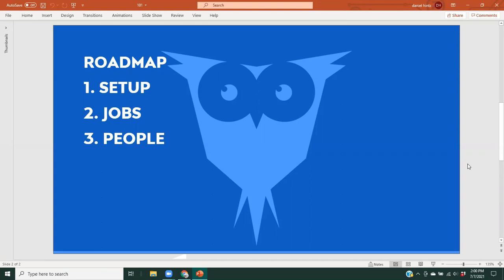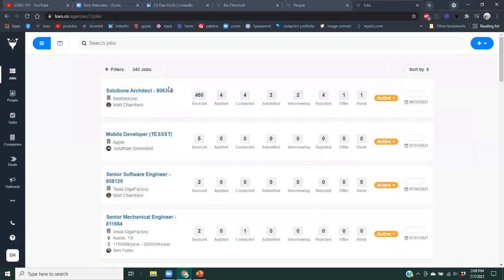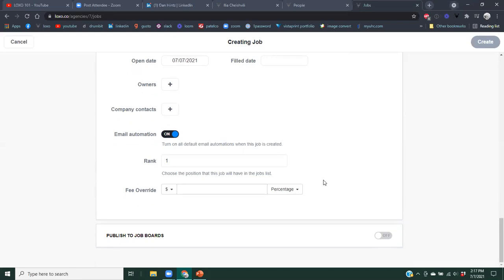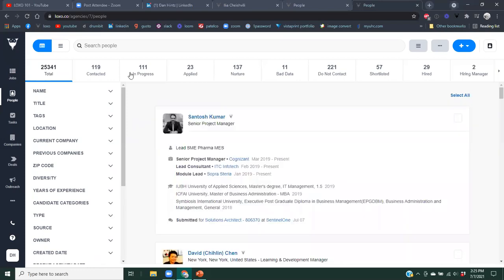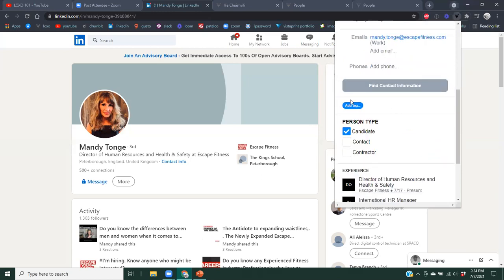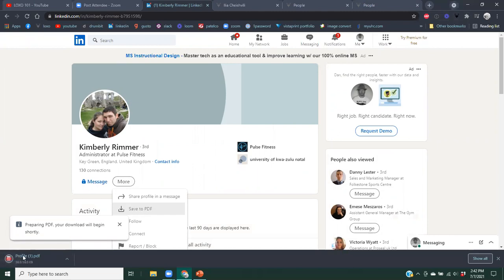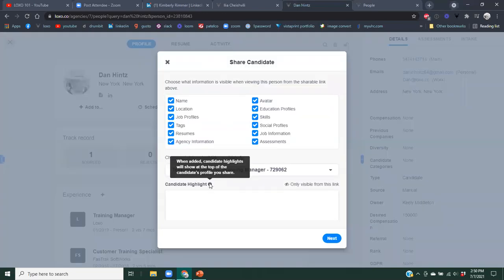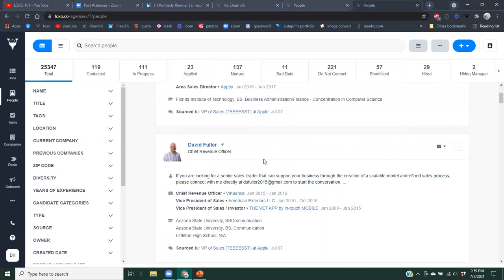LOXO 101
Topics: 4 Setup Best Practices, Jobs, People.